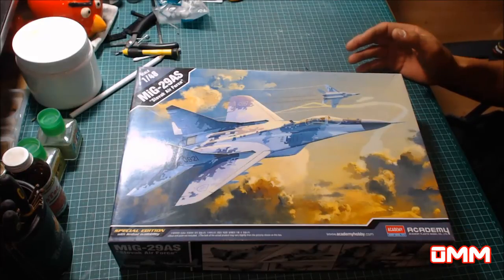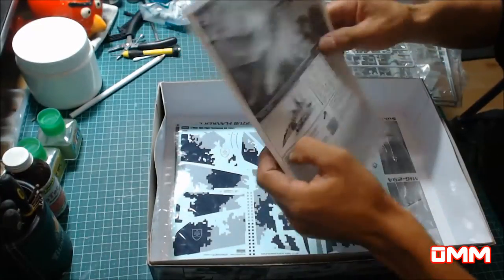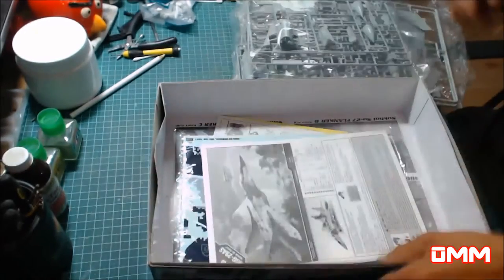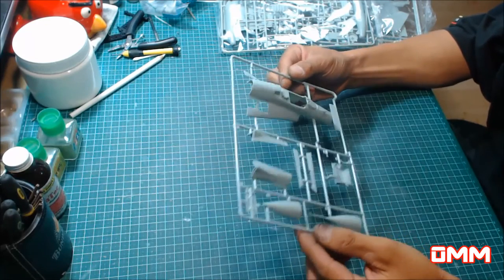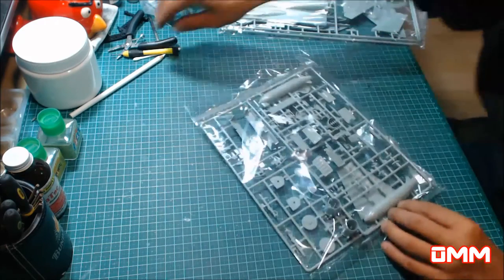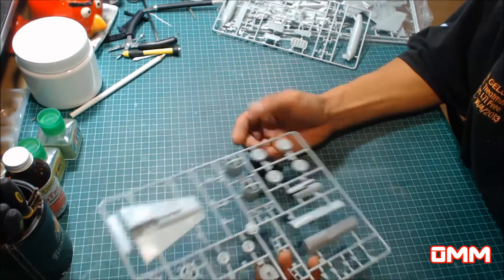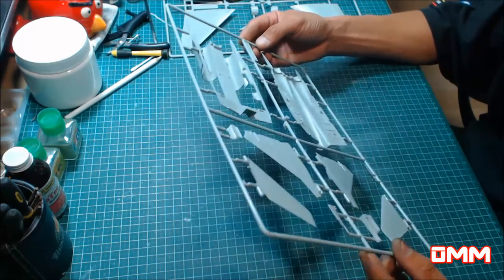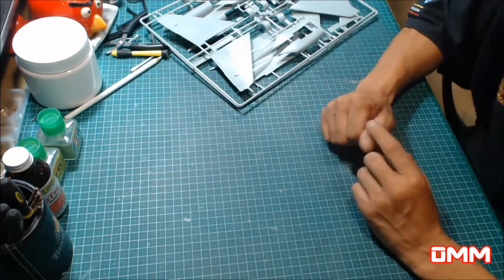Academy 1:48 Mig 29AS Unboxing